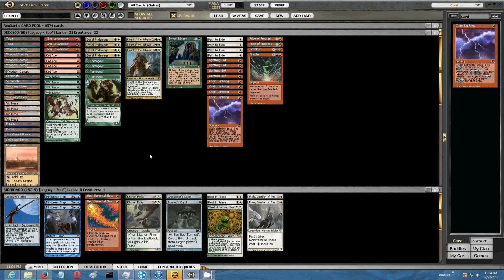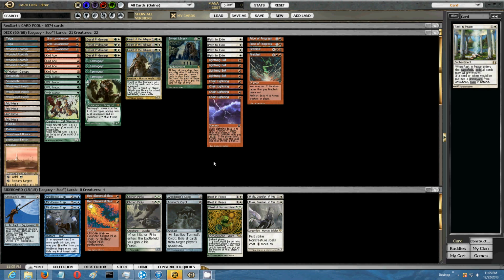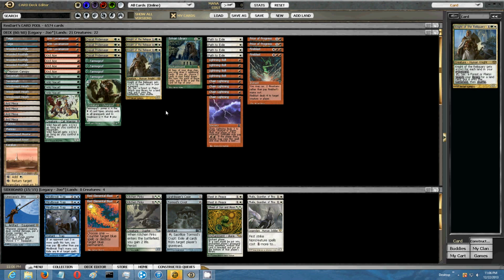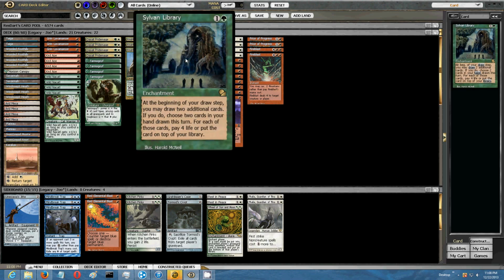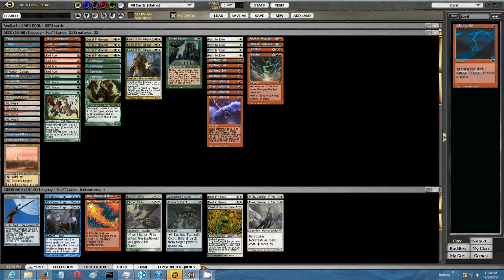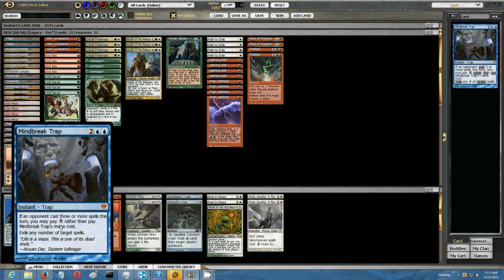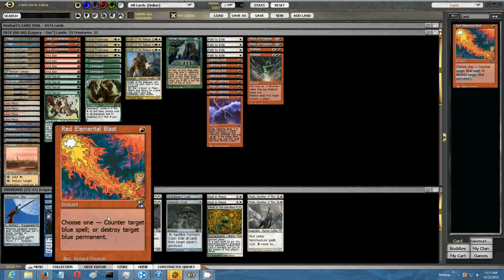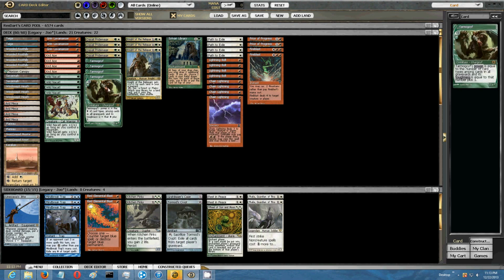Eternal Warrior #12 - Intro, Legacy Matches w/ Naya Zoo, 24 Dec. 2013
If you'd like to watch the rest of the series on Youtube, you can find the playlist

RexDart is an attorney and eternal format-enthusiast whose Magic accomplishments include finishing in the Top 16 of a SCG Legacy Open, winning Classic League Qualifier 4 in the 2012-13 season, and reaching the semifinals of the Classic Quarter Invitational in July 2013. RexDart enjoys drafting old formats and is excited about the prospect of competitive Vintage play on Magic Online.